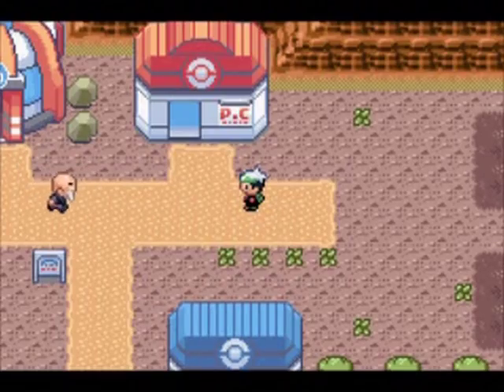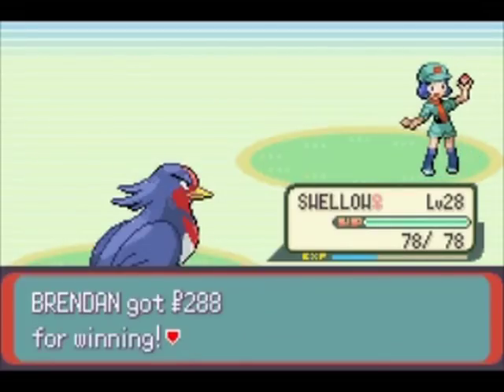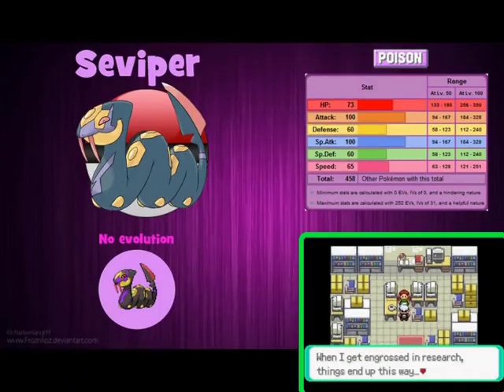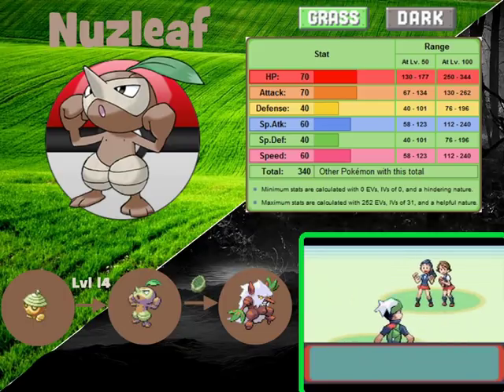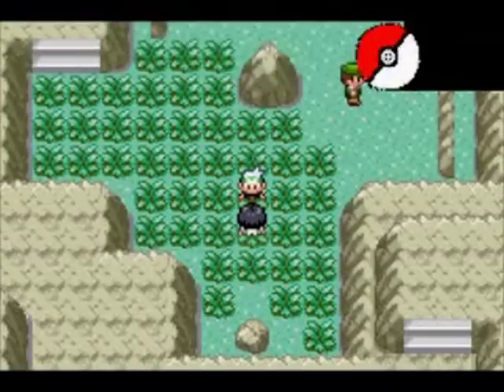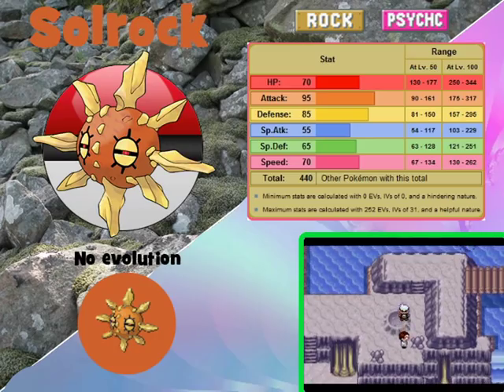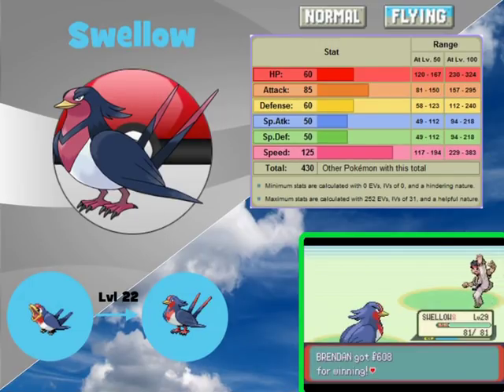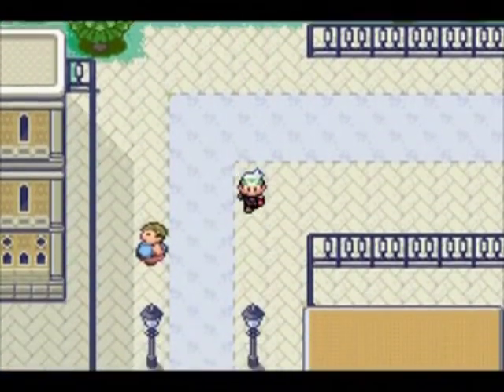Pokémon Emerald Walkthrough Part 15: What Goes Around...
This is the Pokémon Traveler's Guide Emerald walkthrough. In this part we travel through route 114, Meteor Falls and route 115. Along the way we encounter Team Magma and Team Aqua.

Important items found:
*TM05 - Roar